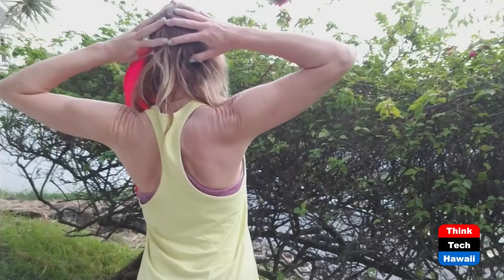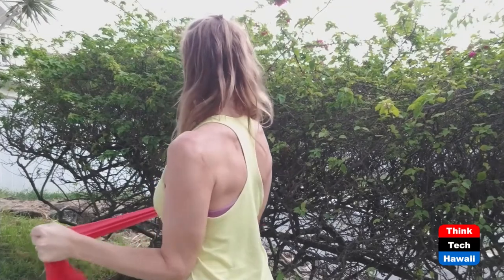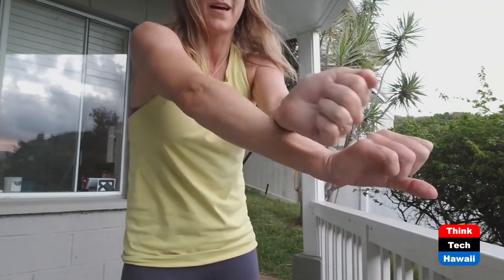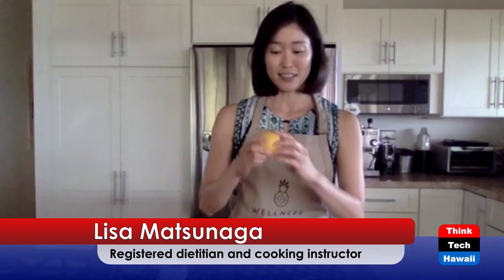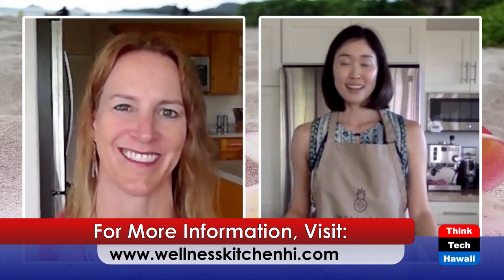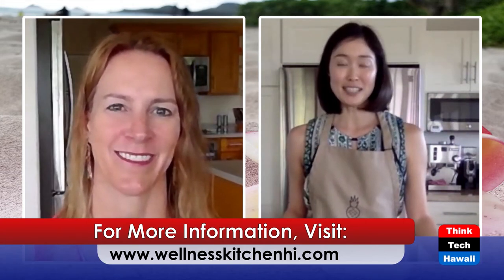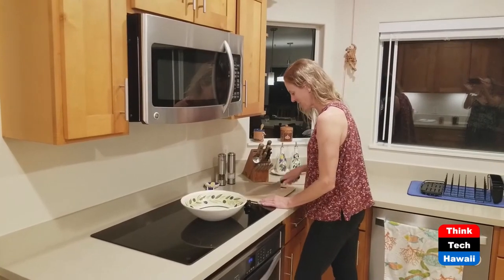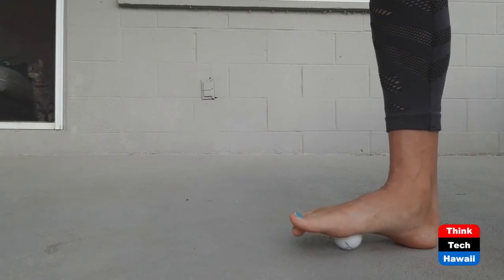Wellness Cooking and Injury Prevention (Movement Matters)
Stretches and Exercises to Cook Painfree.  The host for this episode is Christine Lynders.  The guest for this episode is Lisa Matsunaga.

Many folks have spent a greater deal of time cooking at home in the last 12 months during the pandemic. Christine has been hearing more and more from her patients about pain while cooking: whether it be foot pain, knee pain, wrist or elbow pain, back pain and even neck pain. Having pain that makes it difficult to provide meals for yourself and your loved ones is stressful. Today, we are joining Lisa Matsunaga in her kitchen to discuss wellness cooking and how to enjoy it without pain. Lisa is a registered dietician, cooking instructor and the owner of Wellnesskitchenhi.com